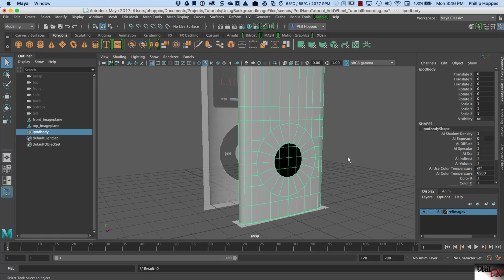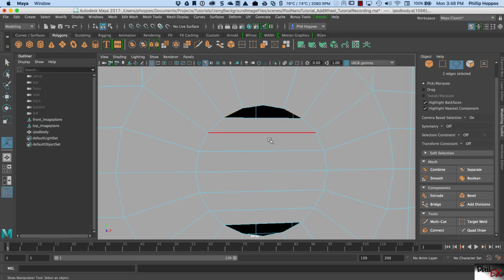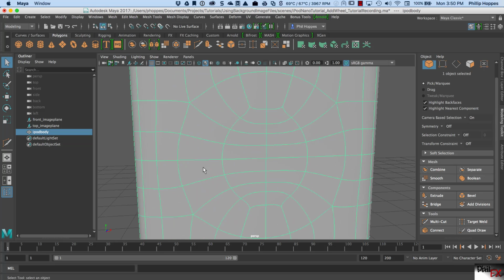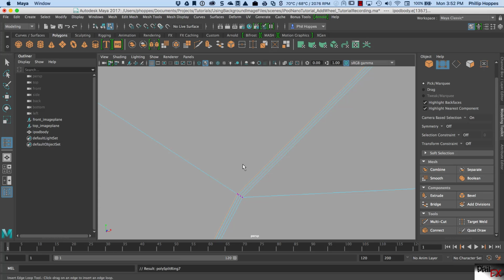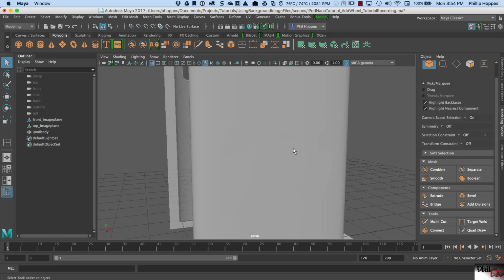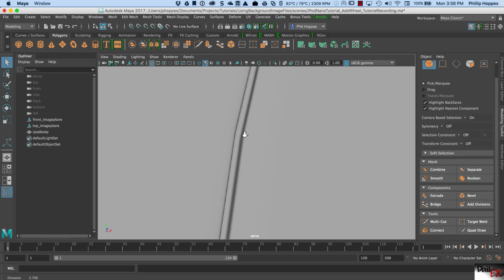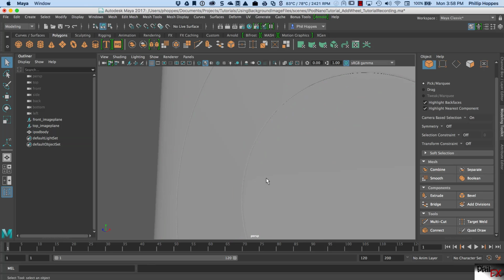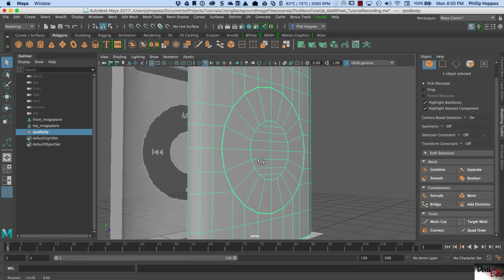Adding definition to merged meshes - iPod Nano Part 4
This is part 4 in my series on modeling an iPod nano.  In this tutorial we complete finishing the round face control and add some detailed definition using extrudes into the surface.